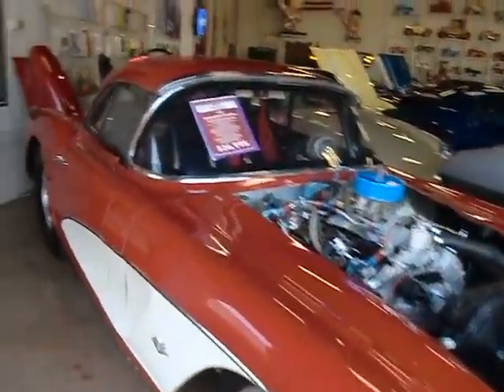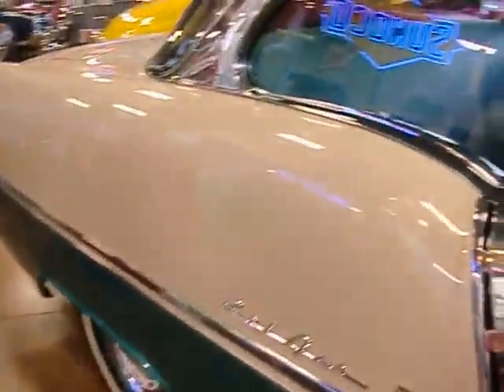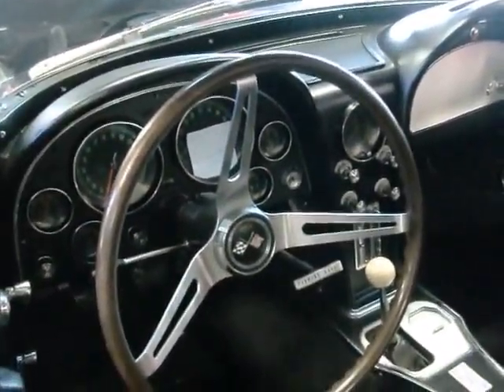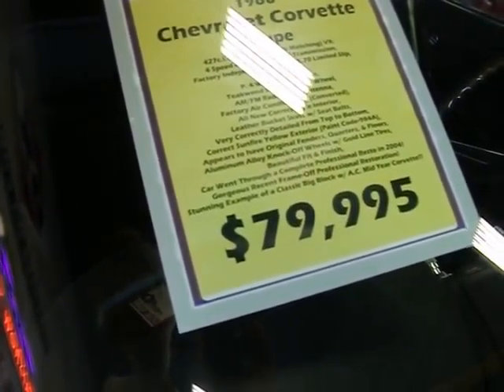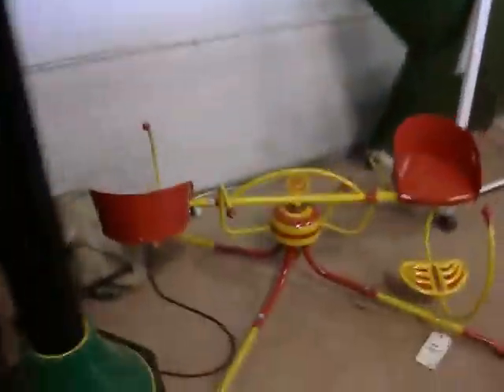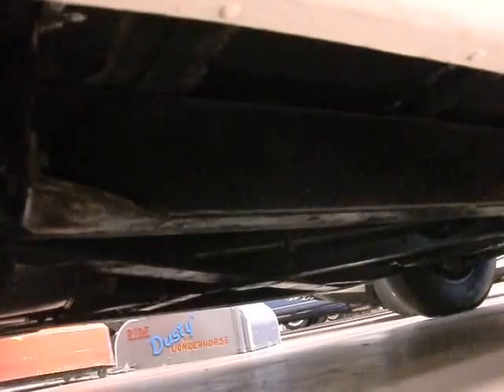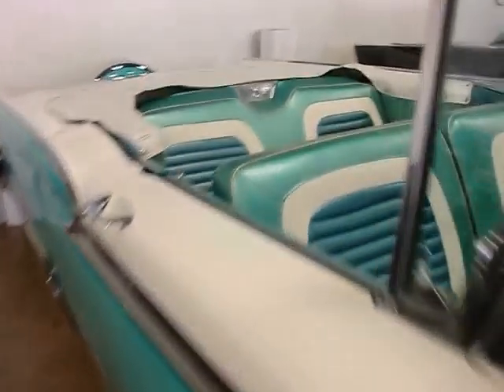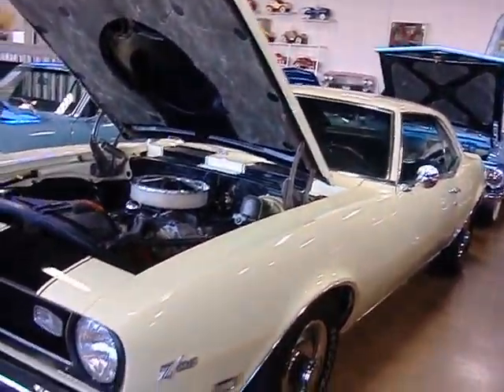Fast Lane Classics Z28 11 9 12